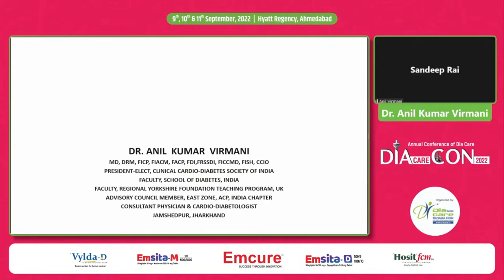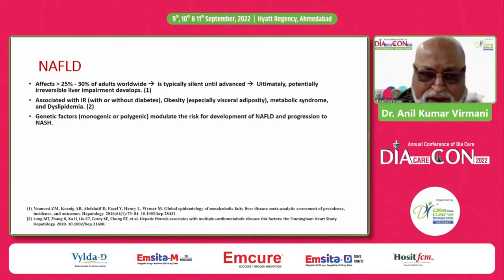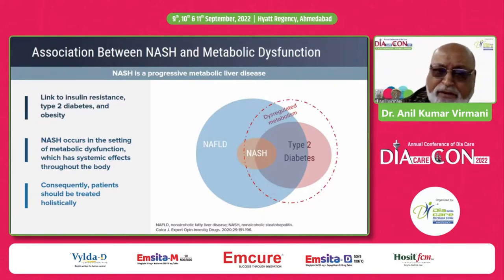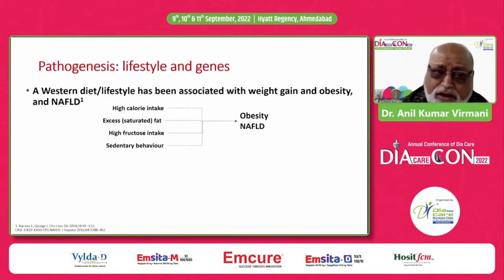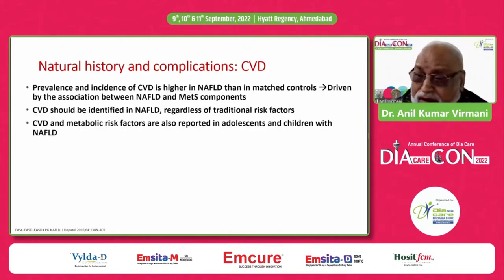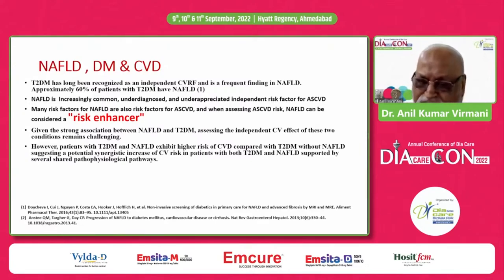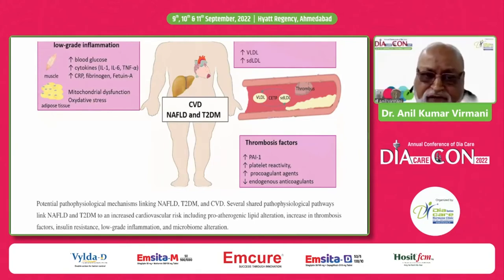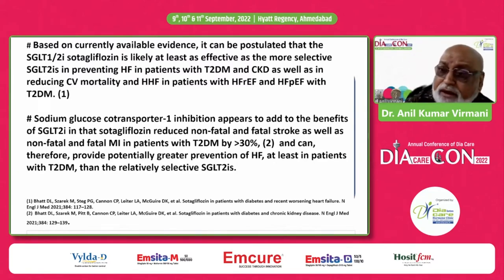Dr. Anil Kumar Virmani: DM, CVD & NAFLD: A Link?